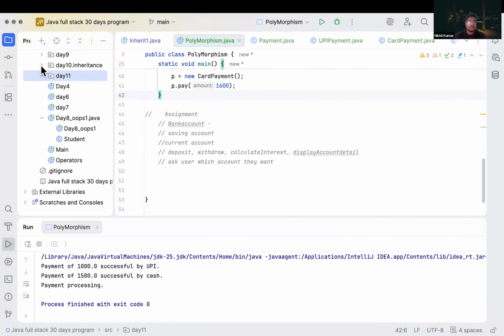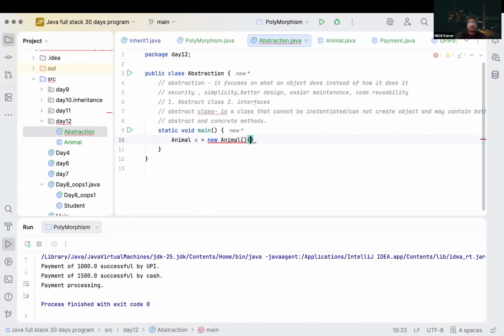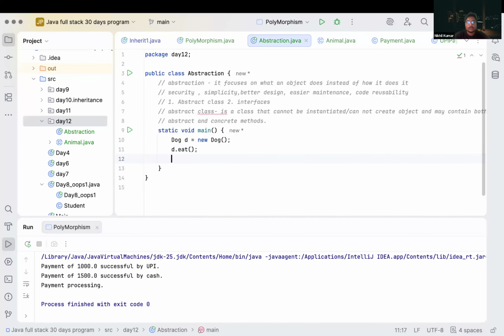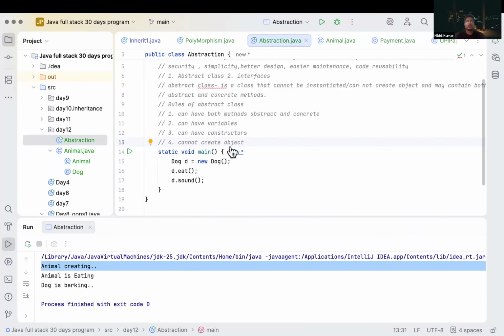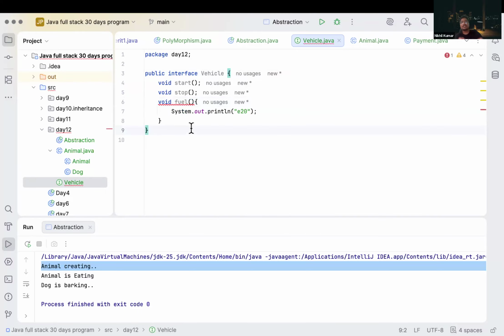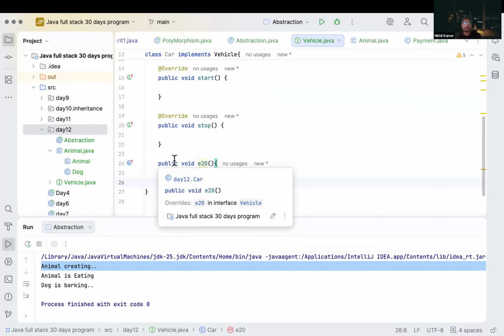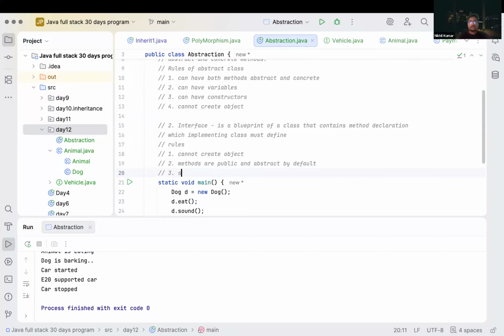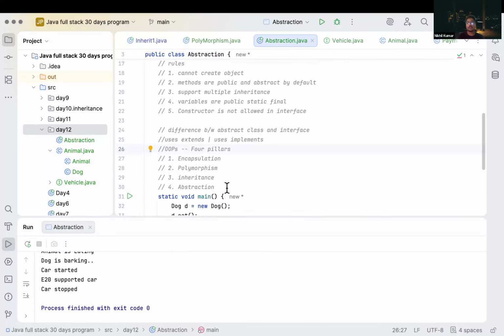Day 12 | Abstraction in Java Explained | Abstract Class & Abstract Method | Java Full Stack Course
Welcome to Day 12 of the Java Full Stack Course by TalentxMinds-Learning!

In this lecture, we'll explore Abstraction, one of the four fundamental pillars of Object-Oriented Programming (OOP). You'll learn how abstraction helps hide implementation details while exposing only the essential functionality.

 What You'll Learn:
Why is Abstraction Important?
Real-Life Examples of Abstraction
Abstract Class in Java
Abstract Methods
Rules of Abstract Classes
Creating and Extending Abstract Classes
Best Practices

By the end of this video, you'll understand how abstraction simplifies complex systems and helps build scalable, maintainable Java applications.

🎯 Perfect for:

Java Beginners
College Students
Placement Preparation
Java Developers

📌 This video is part of the Complete Java Full Stack Course by TalentxMinds-Learning.

Previous Lectures:
Day 9 – Inheritance
Day 10 – Polymorphism
Day 11 – Abstraction & Interface (if your sequence differs, update accordingly)